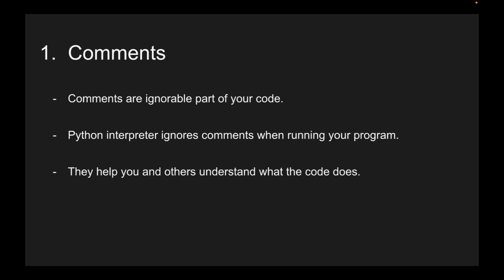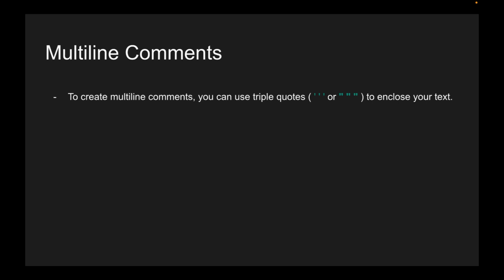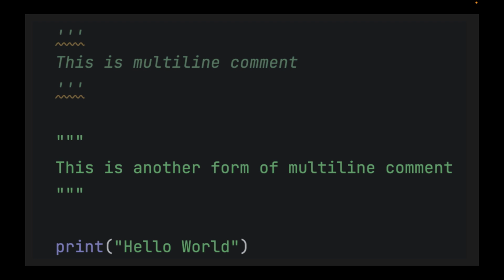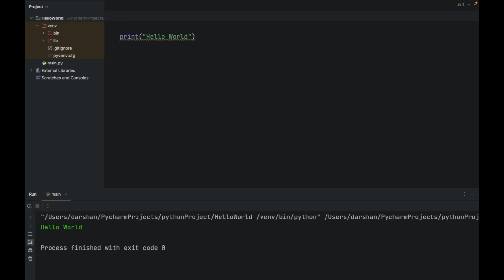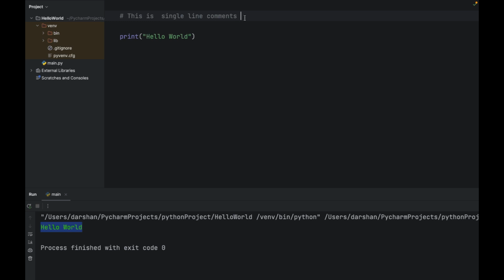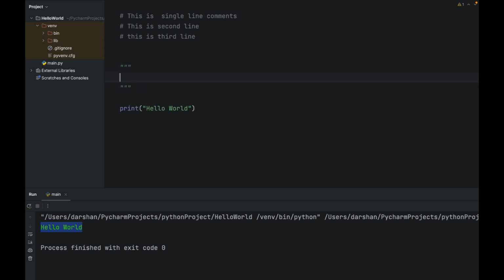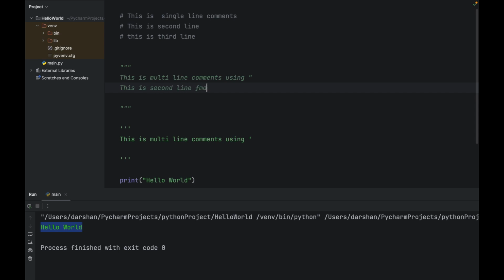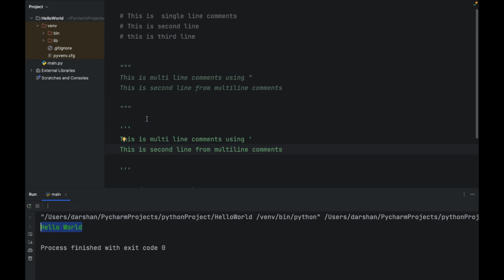Python Comments | Python Tutorial for complete beginners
Python Tutorial for complete beginners
Python for complete beginners
Learn Python
How to write comments in python
How to write single line comments in python
How to write multiline comments in python